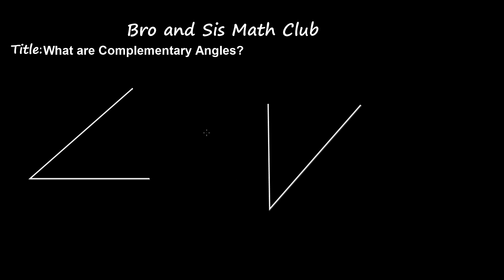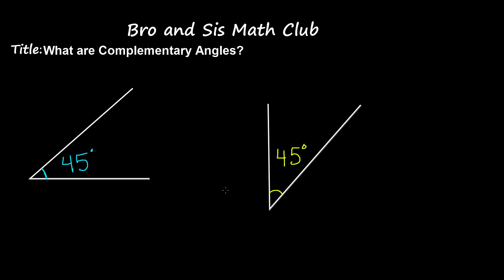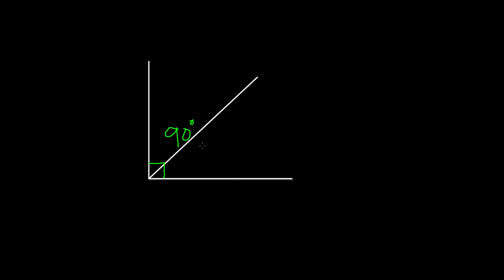What are Complementary Angles - 7th Grade Math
Let's say you have two angles, each one is 45 degree. If you add them up and the sum is 90 degree then those angles are Complementary angles.

Consider few more examples

70 degree and 20 degree
35 degree and 55 degree
10 degree and 80 degree

all above are Complementary angles as the sum of both is equal to 90 degree or right angle.

7th Grade Math (Common Core Math) is all about teaching Seventh grader student Math skills

What are congruent Angles
What are Complementary Angles
What are Supplementary Angles
What are Vertical Angles
What are Adjacent Angles
What are Corresponding Angles
What are Alternate Exterior Angles
What are Alternate Interior Angles

6th grade math
5th grade math

Types of Angles,Types of Triangles,Transversal Line,Math Videos, Mathematics,Pre-algebra,algebra,Middle School Math, High school math,
HomeSchooling Math,Alternate Interior Angles,What are Complementary Angles - 7th Grade Math,Najaf Ali Math,Bro and Sis Math Club